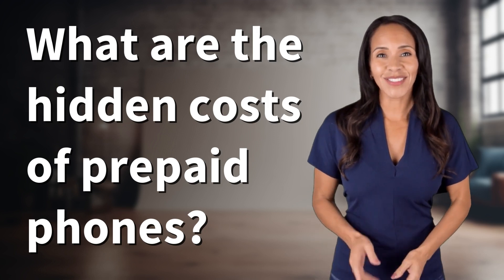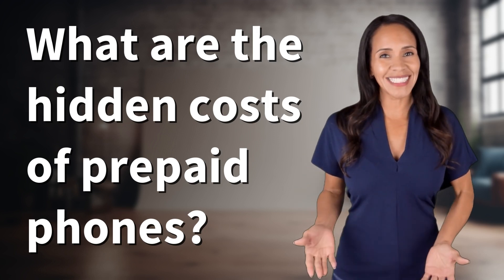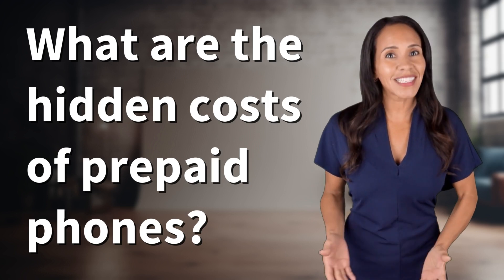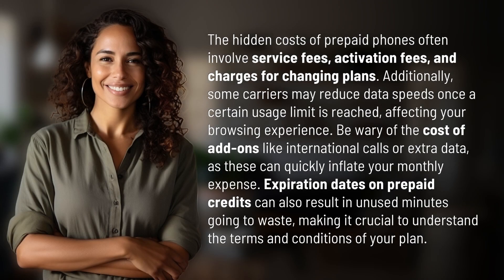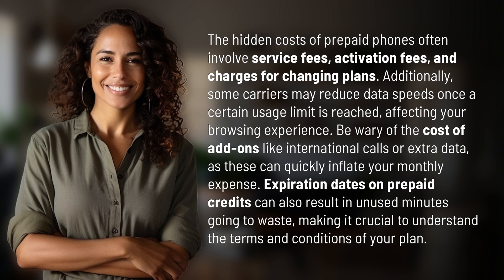What are the hidden costs of prepaid phones?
Uncovering the True Costs of Prepaid Phones 👉 Prepaid Phone Costs 👉 Discover the hidden expenses of prepaid phones, from activation fees to data speed limitations. Learn how add-ons and expiration dates can impact your monthly budget and ensure you understand the fine print of your plan.

Laura S. Harris (2024, May 9.) What are the hidden costs of prepaid phones?
    🌐 AskAbout.video